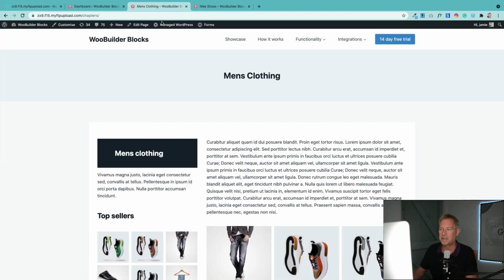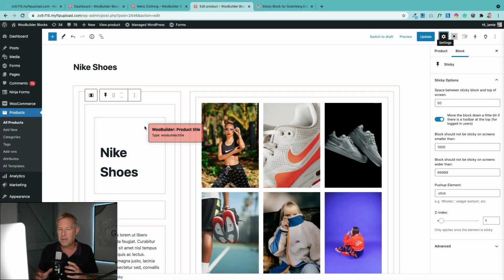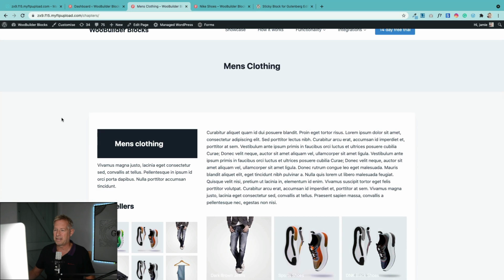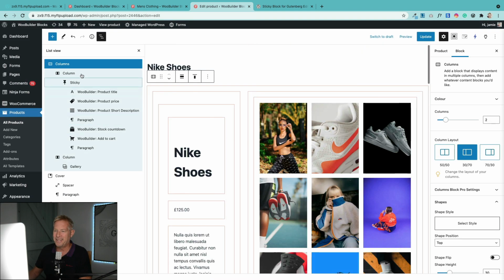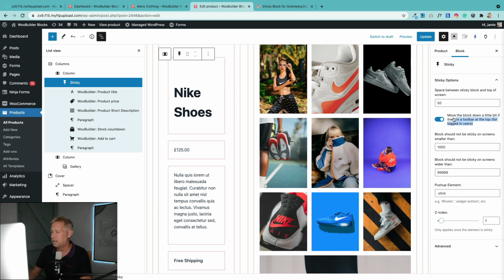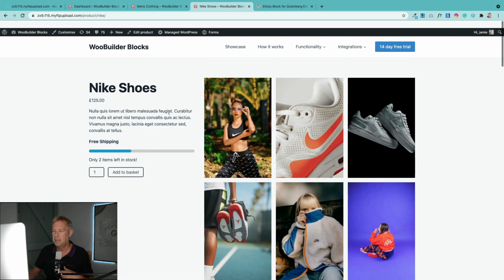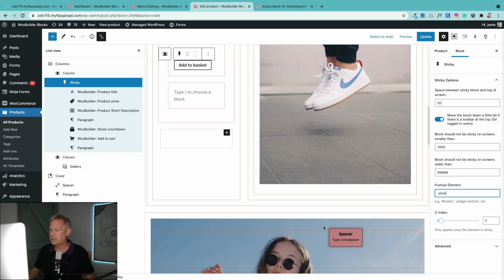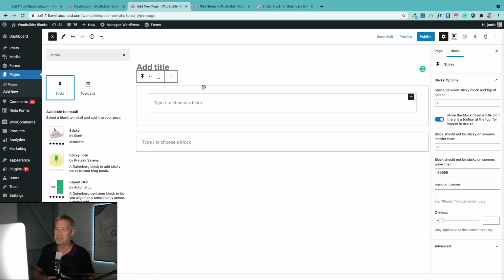Sticky scrolling effect with Gutenberg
The Gutenberg Sticky Block plugin lets you Stick any Gutenberg block to the top of the page as you scroll. In addition you can also choose when to unstick the sticky block. It's a really cool effect that can be used on WooCommerce or Blog site, and no css or javascript is needed.

Now it's easy to create a Sticky Scrolling effect using the Gutenberg Block Editor and the Sticky Block plugin.

Plugin Description
The Gutenberg Sticky Block can be added to any Post or Page and will be sticky as soon as it hits the top of the page after you scroll down. The Sticky Block can contain any other Blocks (Paragraphs, Images, etc.), and can also be used in other Blocks (e.g. Column or Table).

Timeline
0:00 - Intro
0:05 - The Sticky Block plugin
0:10 - Gutenberg Sticky Block demo (WooCommerce)
0:30 - Block of the week intro Titles (credit Meg Marsland)
1:15 - Looking at the structure
2:30 - Where best to use the Sticky Block
3:50 - Sticky Block plugin settings
5:00 - How to unstick a Block at a certain scroll point
6:40 - How to add the Sticky Block